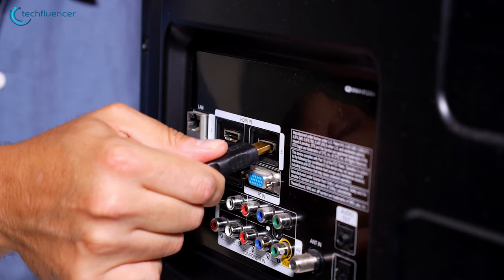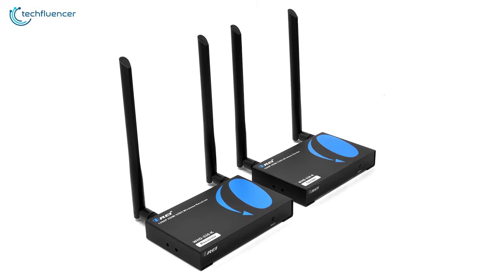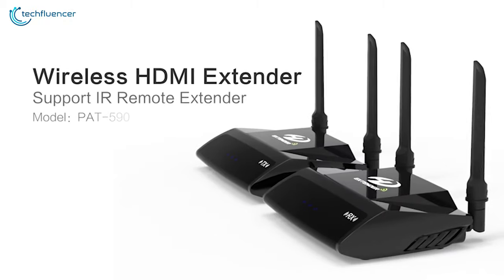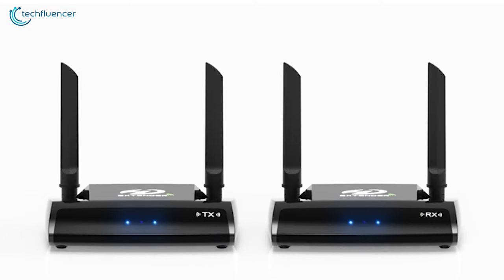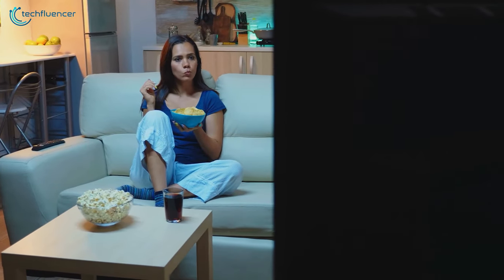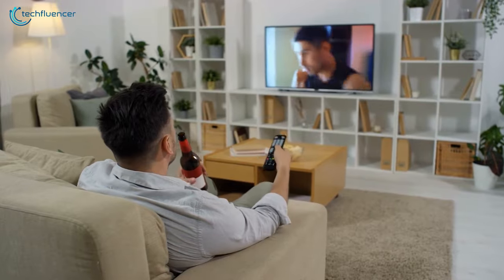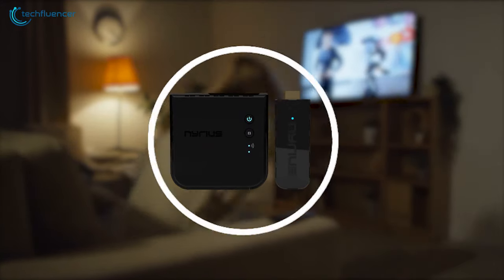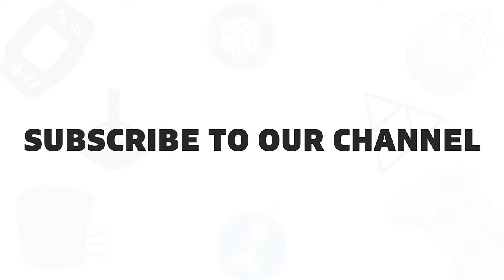Top 5 Best Wireless HDMI Transmitters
Top 5 Best Wireless HDMI Transmitters for reliable transmission of HDMI signal.

1:05 - 5. OREI Wireless HDMI Transmitter

2:17 - 4. PAKITE Wireless HDMI Transmitter

3:36 - 3. Gofanco Wireless HDMI Transmitter

4:55 - 2. J-Tech Digital HDbitT Series 1X2 Wireless

6:11 - 1. Nyrius Aries Pro+